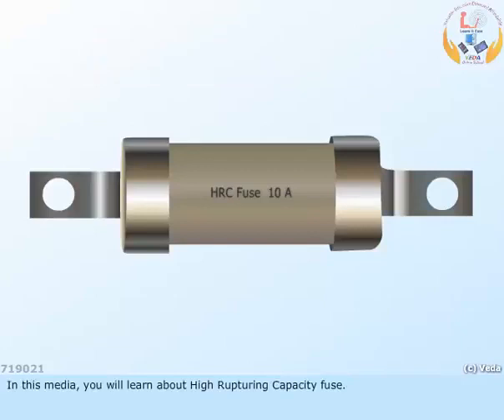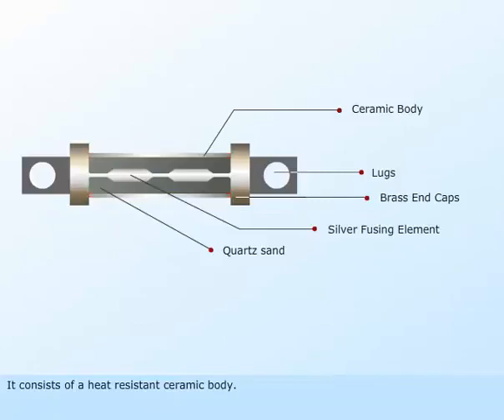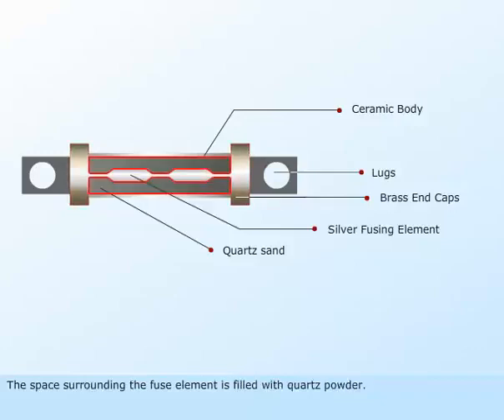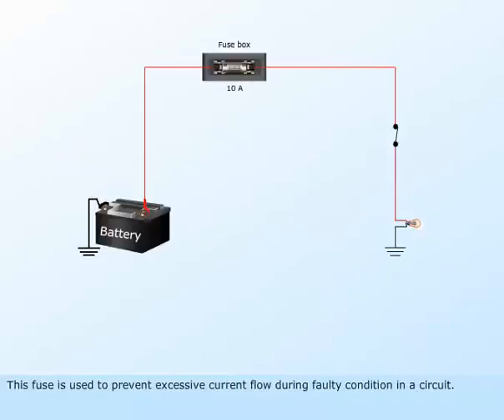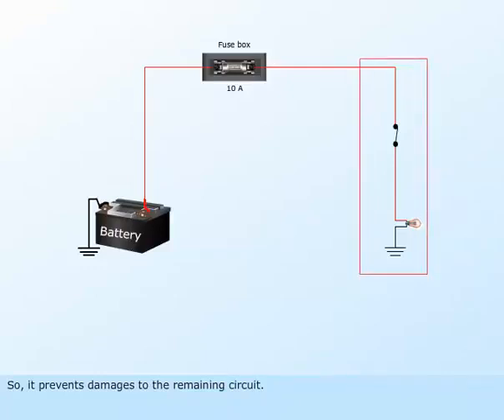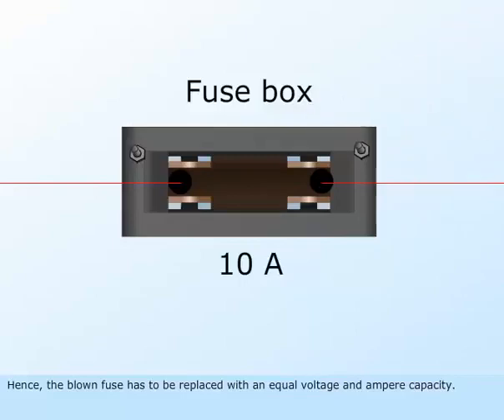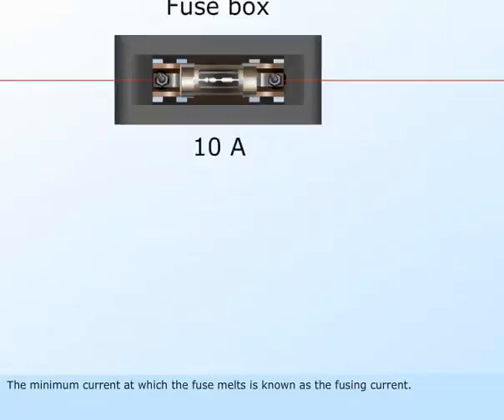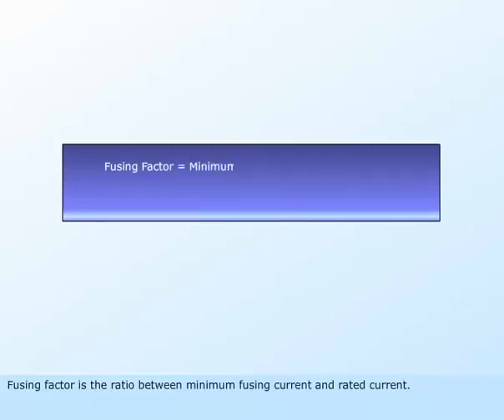HRC FUSE ON SHIP | ELECTRICAL ORAL | MMD CLASS 4 ORALS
Thanks and regards with credit to DG E-LEARNING